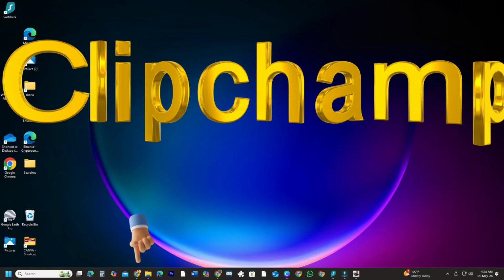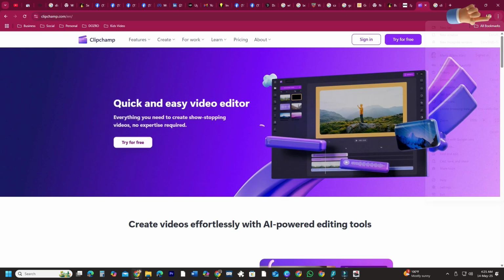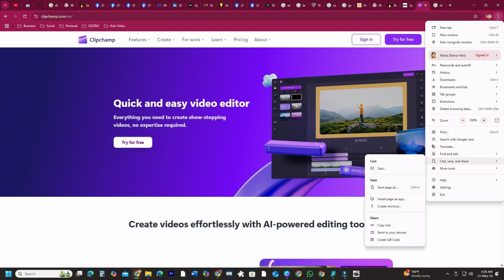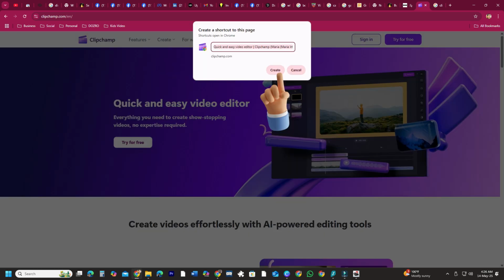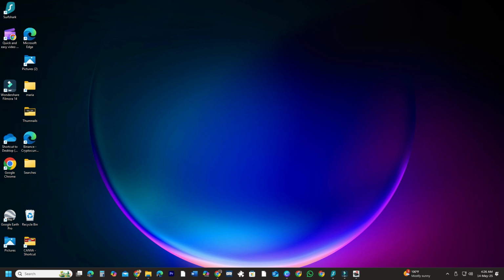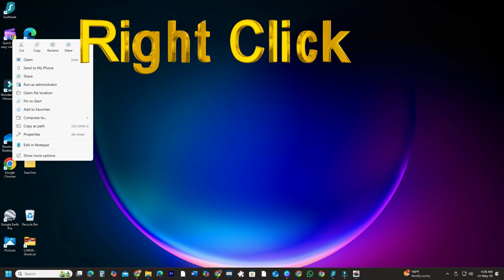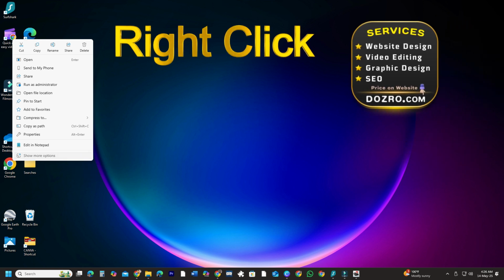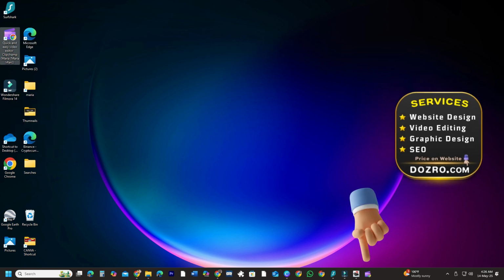How to Pin Clipchamp Link/Icon to Desktop & Taskbar Toolbar with Google Chrome on Windows Laptop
Discover how to pin the Clipchamp website URL link shortcut to desktop and taskbar toolbar using Google Chrome (and Brave) Browser on Windows 11 & 10 Laptop or desktop PC. Whether you're using Dell, HP, Lenovo, ASUS, Acer, learn how to put website page on PC task bar on the bottom of screen.

⭐ Helpful Resources ⭐